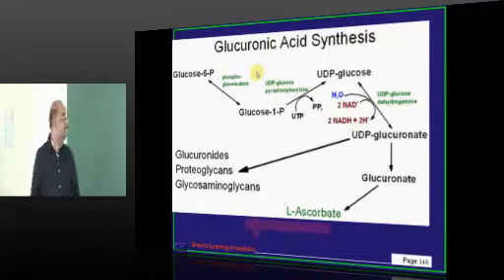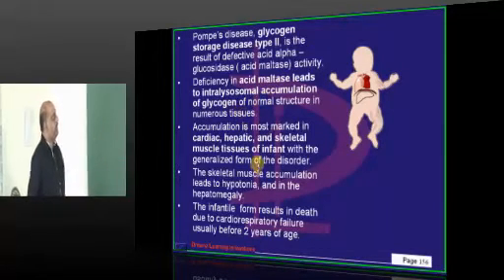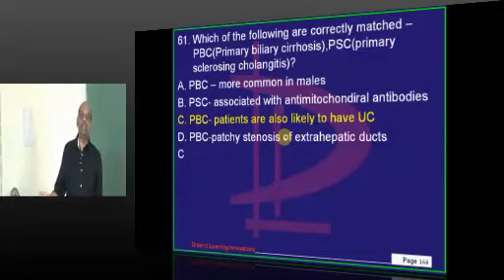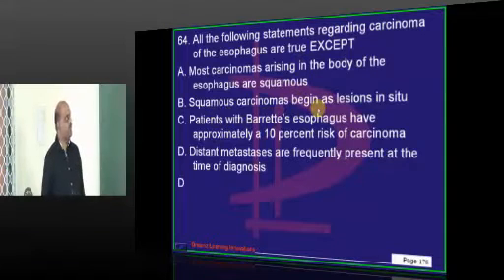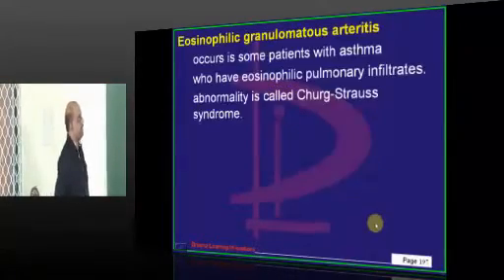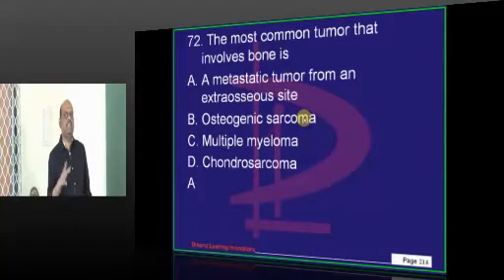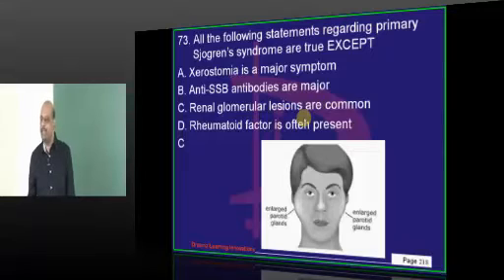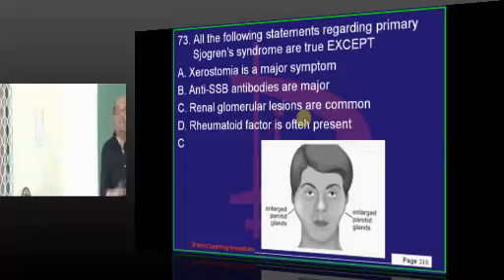NEET PG National Mock Grand Test 20 Live discussion of paper on Sunday 14 October 2012 Part 05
NEET PG is single entry system for Post Graduate Medical Seat admission which ais a highly competetive Entrance . strives to offer the most qualitative online mock tests as the orignal exam is made online now . There are 30 Full Scale PG Full Scale NEET PG online tests available at onlinembbs.com
This is the Live Video Discussion Lecture of NEET PG National Mock Grand Test 20